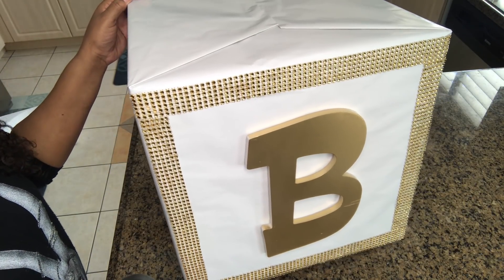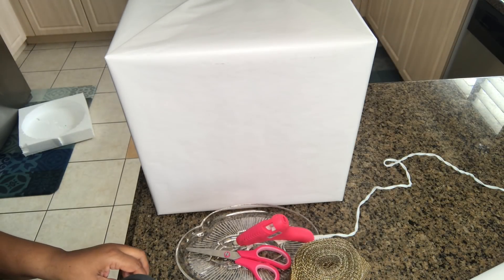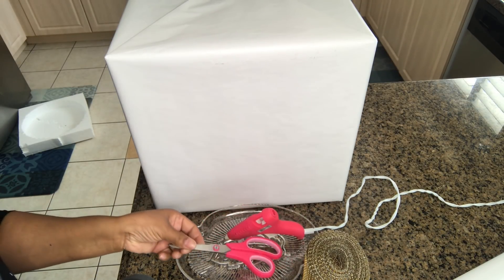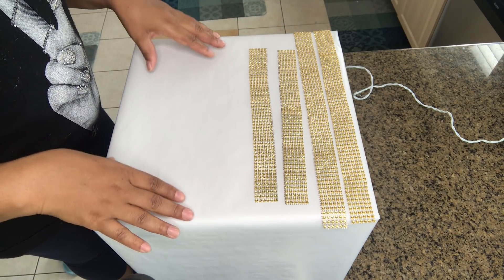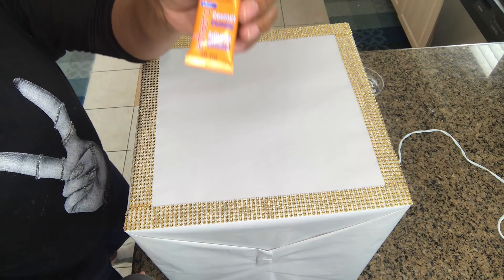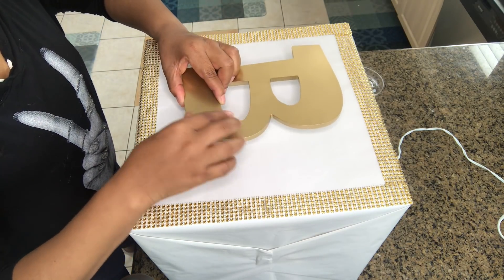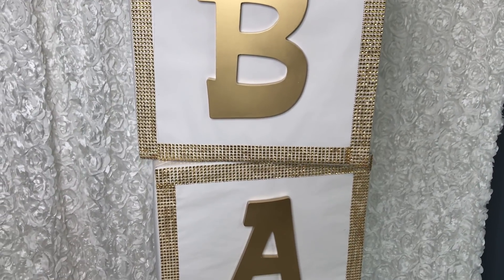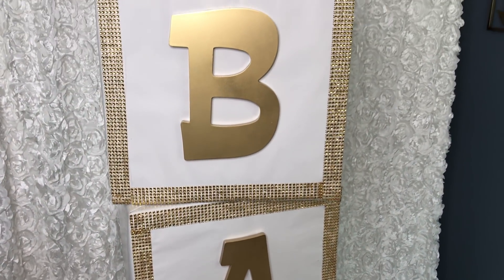DIY Glam Baby Shower Block Letters - featuring Totally Dazzled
In this video I show you how to make glam letter blocks for your baby shower or birthday party.